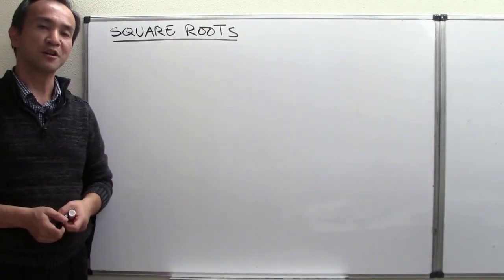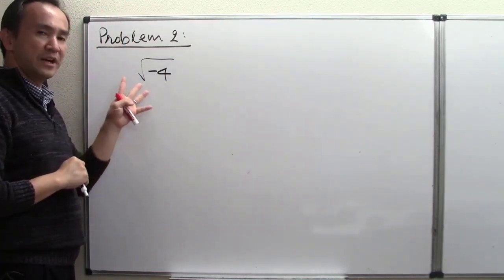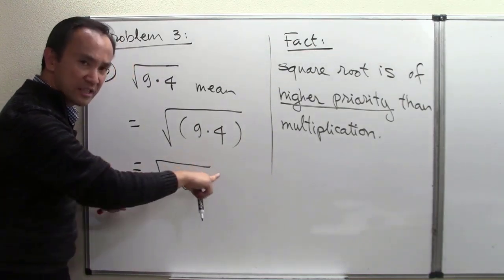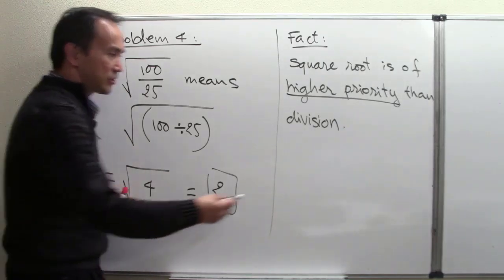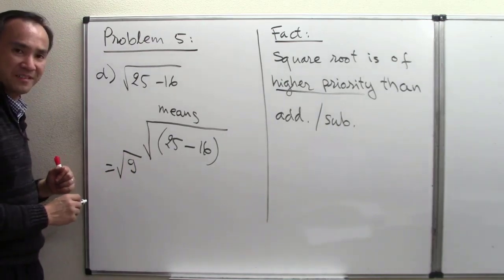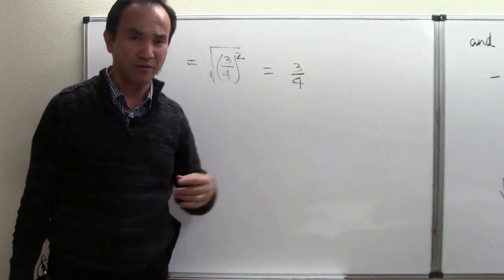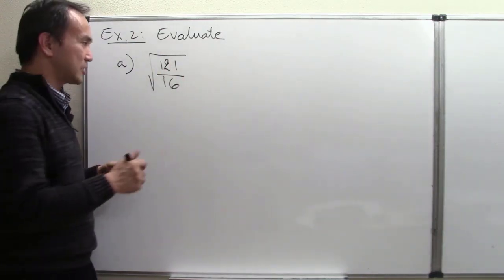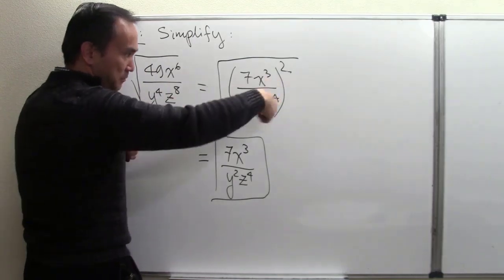097: Square Roots - Part I